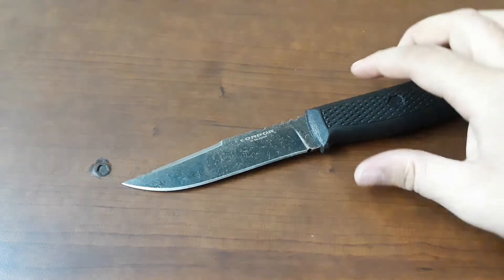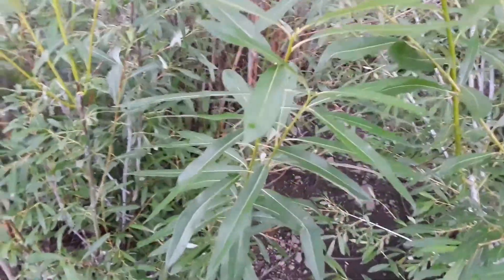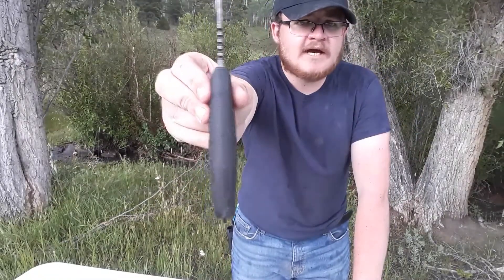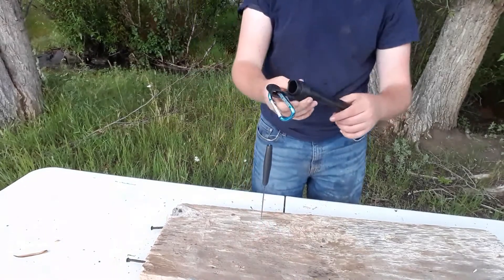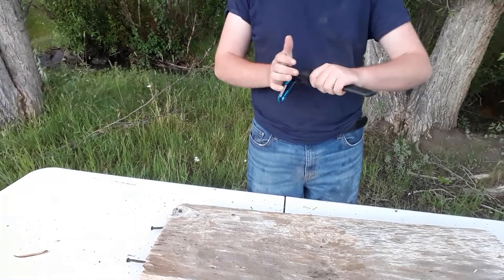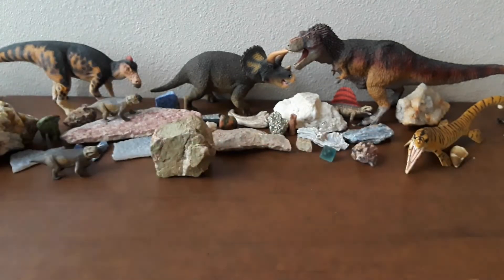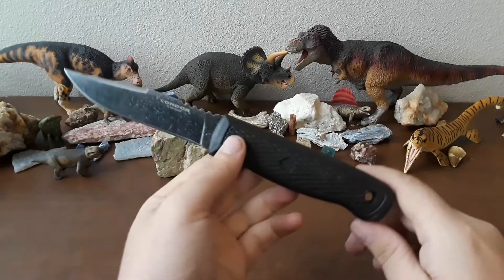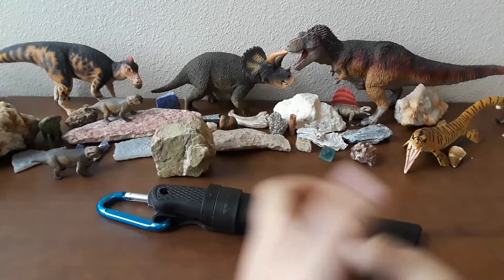Condor Bushglider Review (Really Awesome Knife... but Not For Me)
The Condor Bushglider is a great budget bushcraft knife. Does it suit me? Does it suit you? Watch the video!